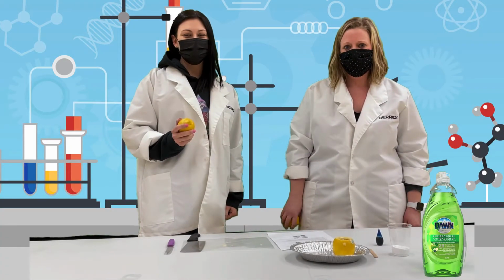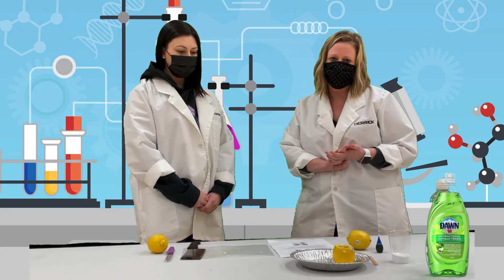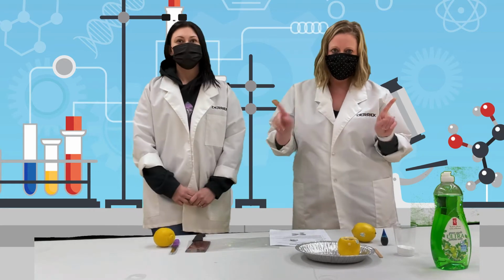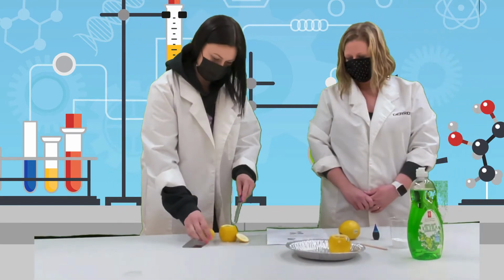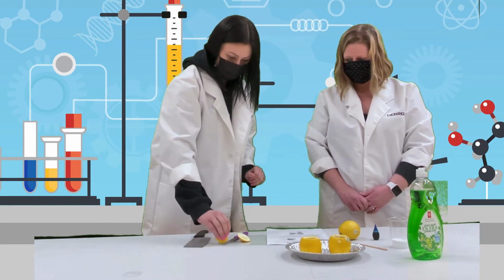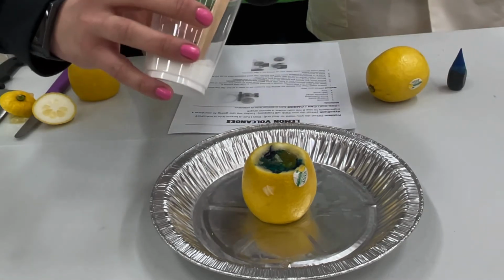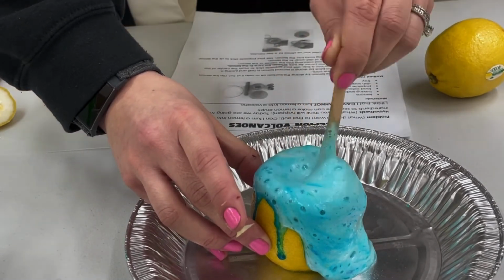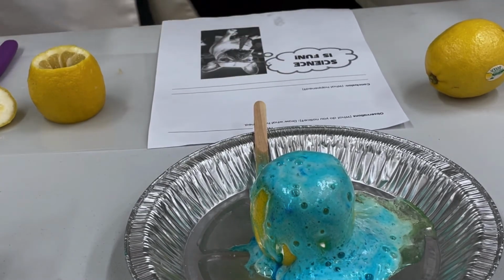Lemon Volcanoes - Weird Science Experiment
Hello Kelsey Kids! IT'S THE MOMENT YOU'VE BEEN WAITING FOR!
Here is our science experiment of the week! Please have a grown up with you while you explore this fun Lemon Volcano experiment!
Don't forget to take pictures or videos and post them to our page to show off your fun experiment!
Make sure you have these supplies ready to go!
- lemon
- dish soap
- popsicle stick (or something to stir with)
- baking soda
- tray
- and a knife for your parent to use